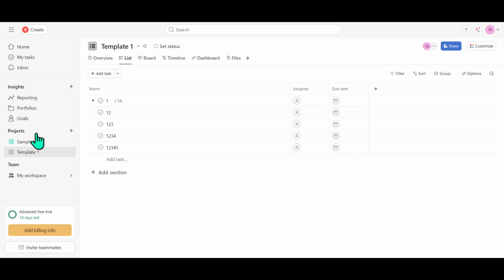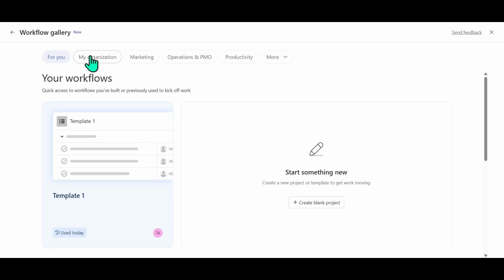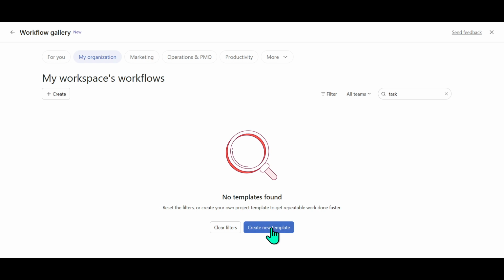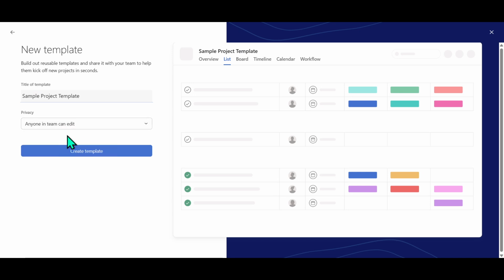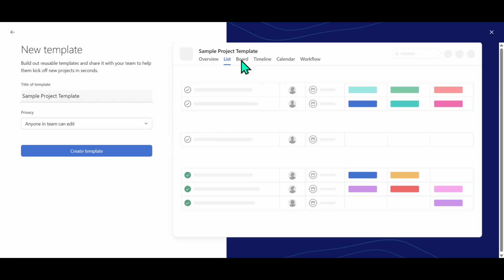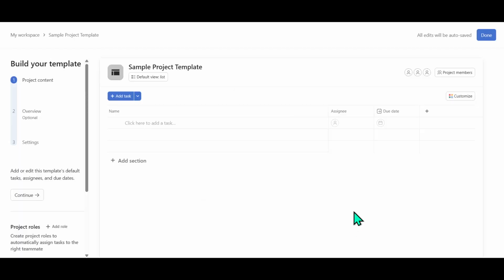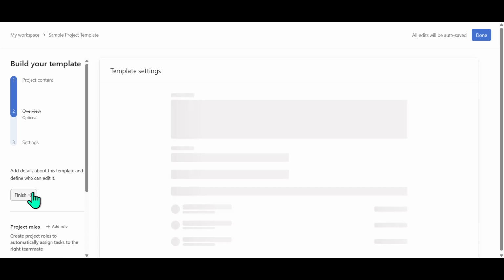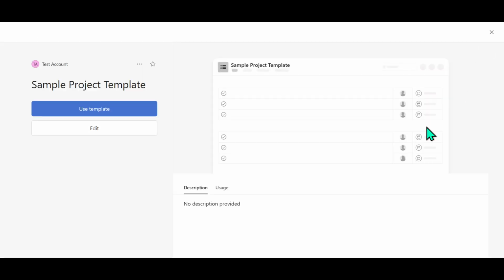Asana: How to Create a New Project Template (2025 Custom Project Setup & Workflow Guide)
In this video, I’ll show you how to create a new project template in Asana so you can standardize workflows, speed up project setup, and keep your team consistent across recurring projects.